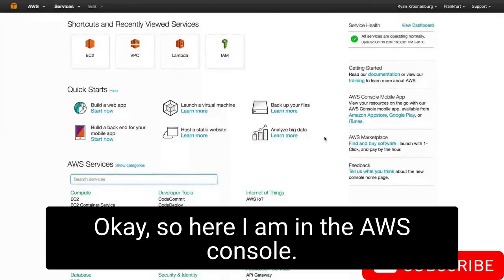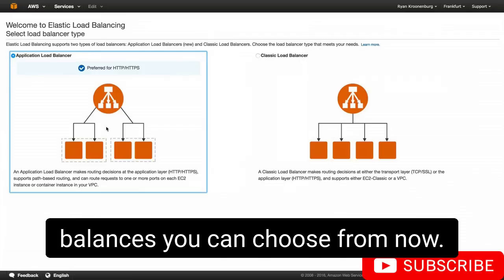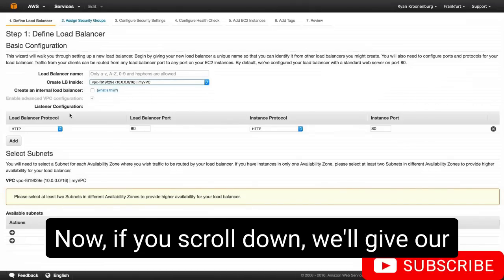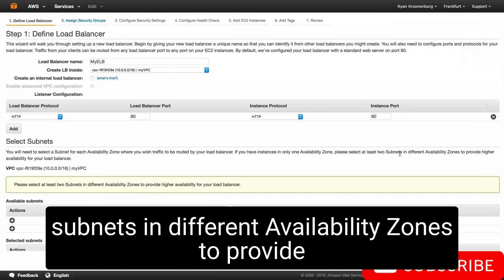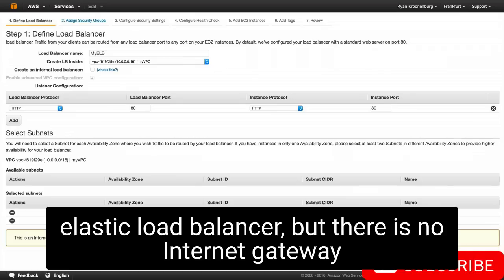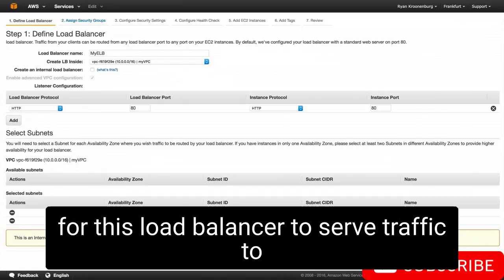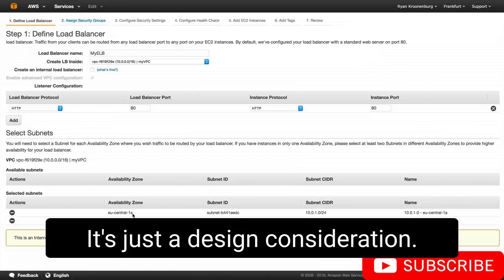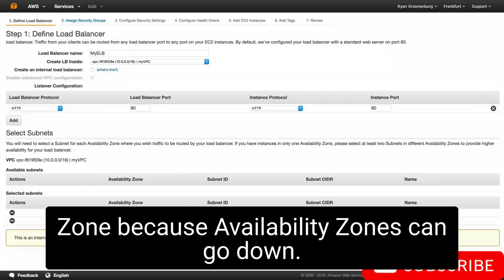Amazon Web Services (AWS) | Virtual Private Cloud (VPC) Explained in English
Imagine Amazon Web Services as a gigantic collection of computers and services running in data centers all over the world. This vast network infrastructure enables businesses and individuals to rent computing power and services without having to own physical hardware themselves.

Now, think of a Virtual Private Cloud (VPC) as your own private section within this vast AWS infrastructure. It's like having your own enclosed space within the AWS world, where you can create your own isolated network environment with full control over its configuration.

Here's a breakdown of key points:

Isolated Virtual Network: A VPC allows you to create a private network space that is isolated from other VPCs and the rest of the internet. It's like having your own walled garden within the AWS universe.

Controlled Configuration: You get to decide the IP address range for your VPC, just like a private address range within your home or office network. This way, you can organize your resources and manage them efficiently.

Subnets: Within your VPC, you can create subnets. Each subnet is like a smaller partition within your private space, designed for specific purposes. For instance, you might have one subnet for web servers and another for database servers.

Security: You have complete control over the security of your VPC. You can set up security groups and network access control lists (NACLs) to allow or deny traffic in and out of different resources in your VPC. This ensures that your resources are well protected.

Internet Access: By default, resources within a VPC are not accessible from the internet. However, you can configure certain resources to have internet access while still keeping others private. This is helpful for applications that need to interact with users on the internet.

Connectivity: AWS allows you to connect your VPC to your own on-premises data centers or other VPCs using secure connections like VPN (Virtual Private Network) or Direct Connect. This facilitates hybrid cloud setups or multi-region deployments.

Scalability: VPCs are highly scalable. You can add or remove resources as needed without affecting other VPCs or the overall AWS infrastructure.

Cost-Effective: With VPC, you only pay for the resources you use within your private network, making it cost-effective compared to traditional on-premises setups.

In summary, AWS Virtual Private Cloud (VPC) provides a secure and customizable way for users to create their isolated network environments within the AWS cloud. It's like having your own slice of the cloud, where you have full control over your resources, their accessibility, and security.